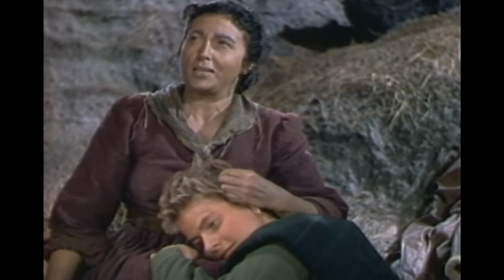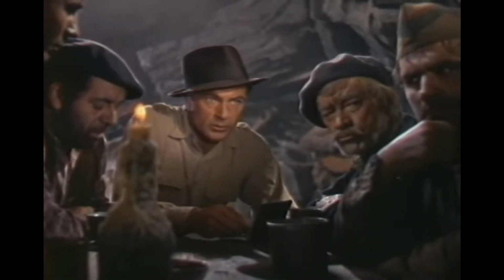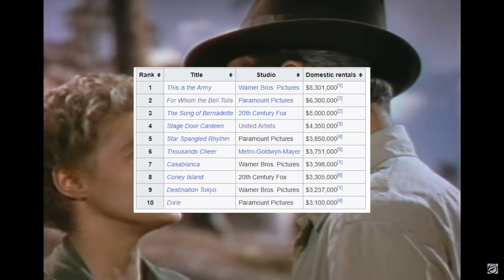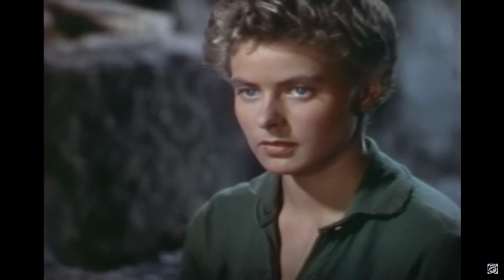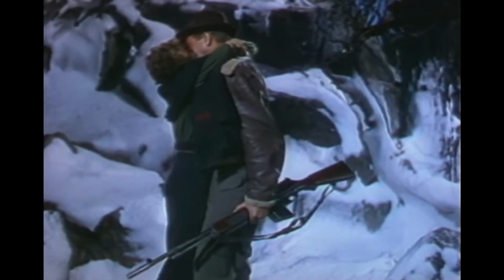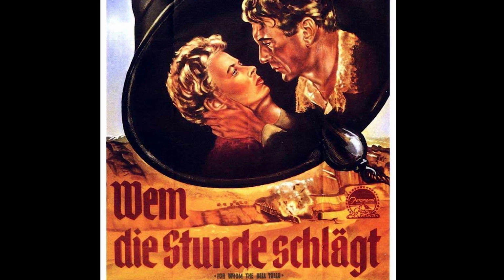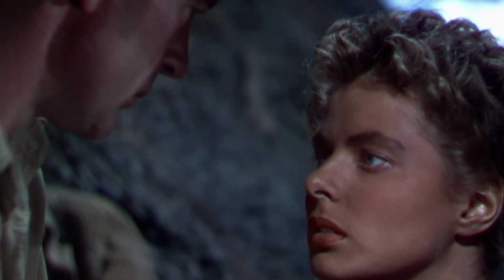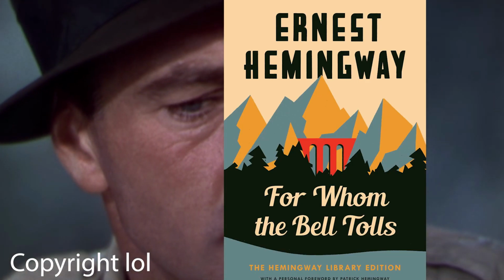For Whom The Bell Tolls: Book and Movie Overview and Comparison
For Whom The Bell Tolls Book to Movie Comparison
Overview and Review
Book: Ernest Hemingway
Movie: Sam Wood, Gary Cooper, Ingrid Bergman